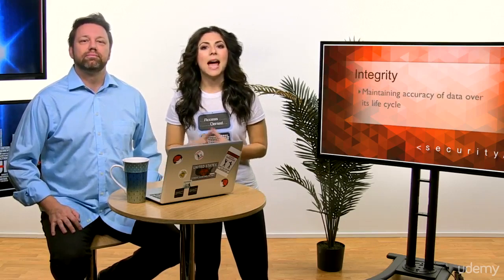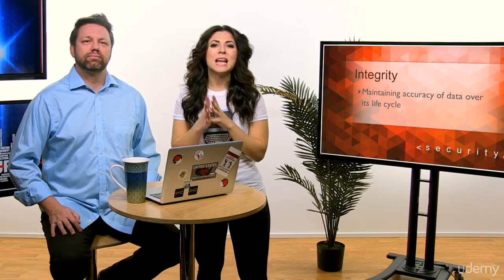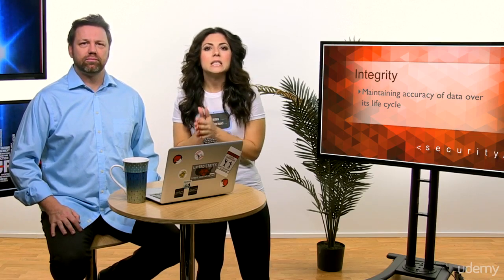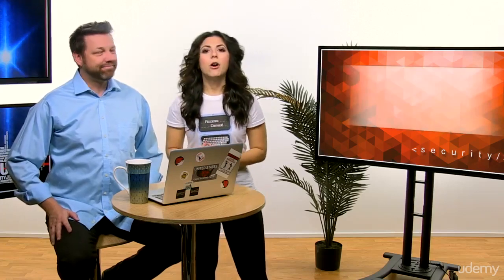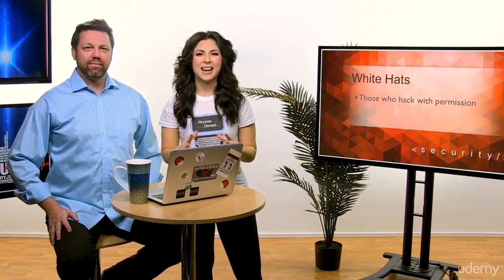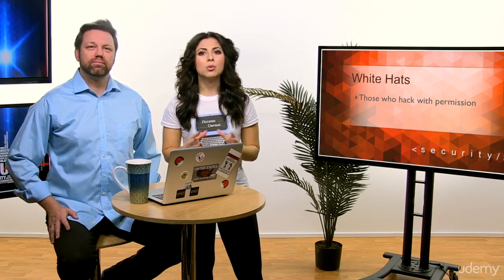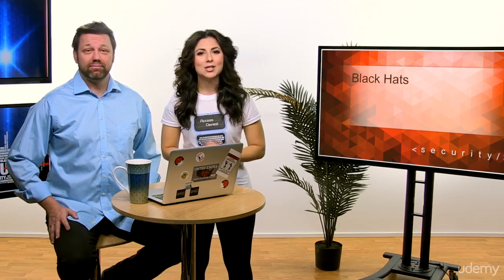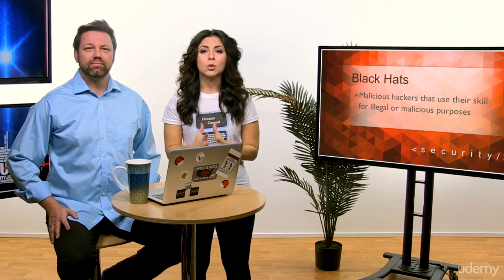Certified Ethical Hacking - 02 Introduction to Ethical Hacking - 002 Vulnerabilities